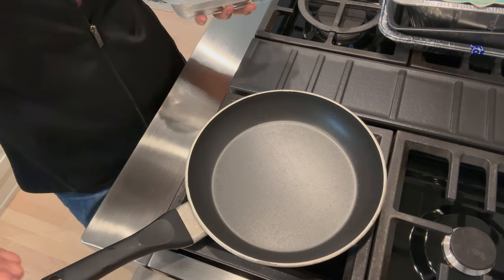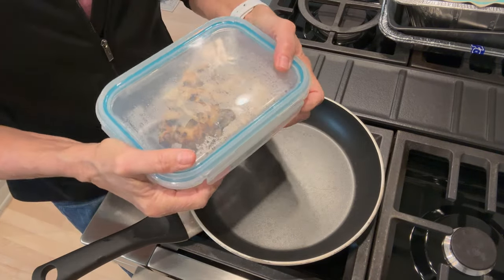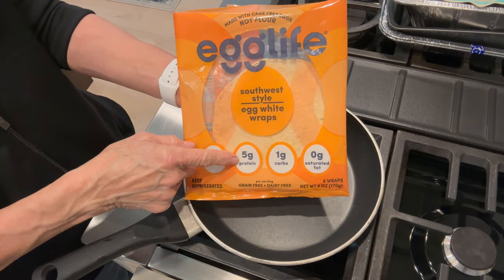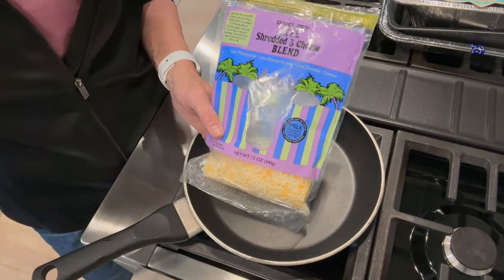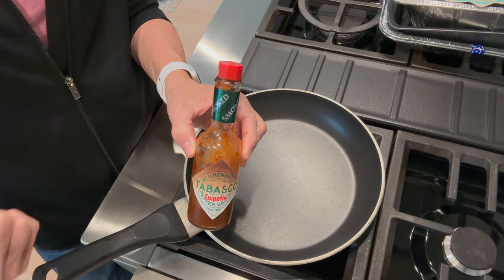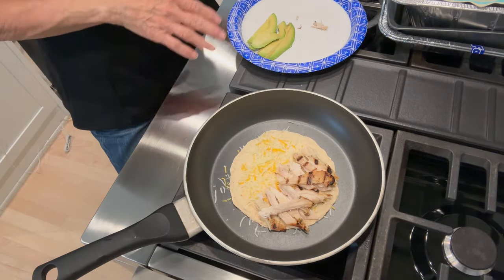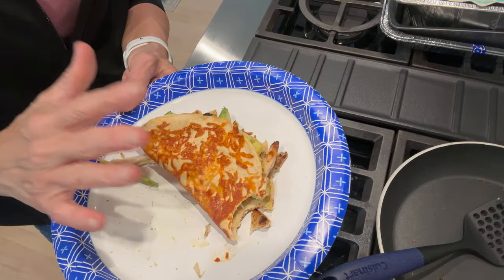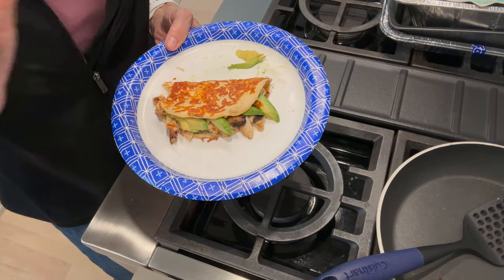MY GO TO LUNCH | WHAT I ATE TO LOSE FAT | 36 LBS GONE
Sorry this is up so late...I had some issues with Youtube uploading...better late than never !! Today I am sharing a lunch idea with you...this is a wrap/taco that I have been eating for the last 3-4 months...you can change this up and create MANY different MACRO friendly lunches. Remember PROTEIN is the most important of all your Macros...I concentrate on Protein and Fiber...the fats and carbs fall into place. It is also OK to eat more than 30 grams of protein in one meal...it is a MYTH that our bodies cannot absorb more at each meal...If you are healthy individual who does NOT have an existing kidney problem...it is OK...ALWAYS CHECK WITH YOUR DOCTOR BEFORE DOING ANY THING if you have an EXISTING HEALTH Issue. ENJOY. I have lost a total of 36 lbs counting Macros...I eat all the foods I love, I am NOT afraid of CARBS...foods are not making us OBESE. CALORIES ARE...as we age protein becomes the most important macro for muscle mass...muscle is important for healthy aging and longevity. It is not about being skinny or fat...it is about being HEALTHY

SCALE I USE

I also had a Oikos triple zero salted Carmel greek yogurt with a bit a 1/4 serving of granola ( 7 grams ) the macros for my sandwich and yogurt are

HigherDOSE LED FACE (Tammy15 to Save 15% )